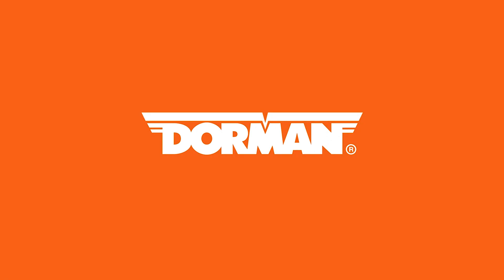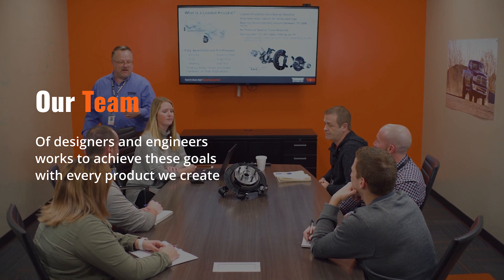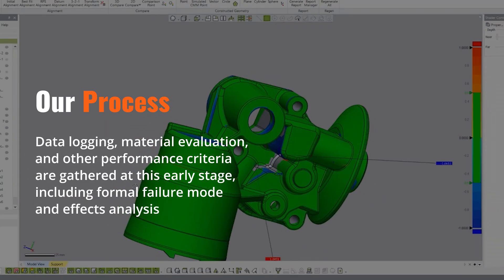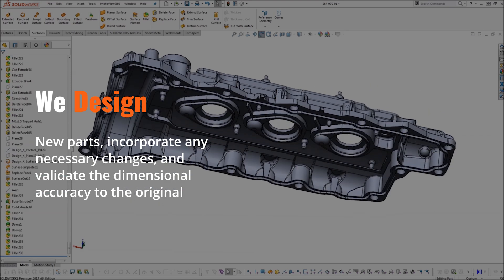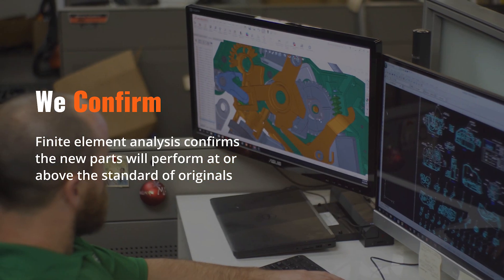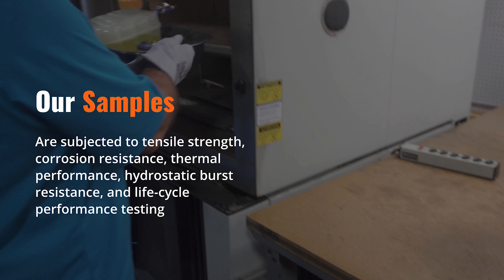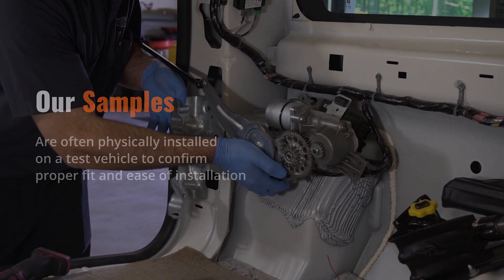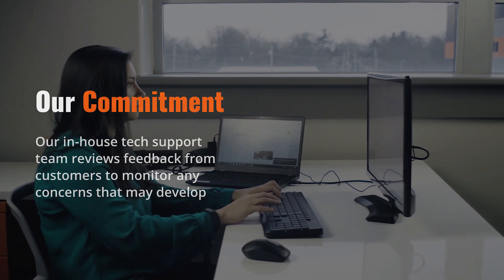Dorman's Innovation Process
How is Dorman able to release hundreds of high-quality new replacement automotive parts every month? A rigorous, best-in-class product development and testing process. Here's a look behind the scenes.